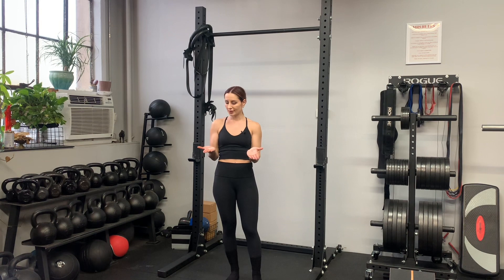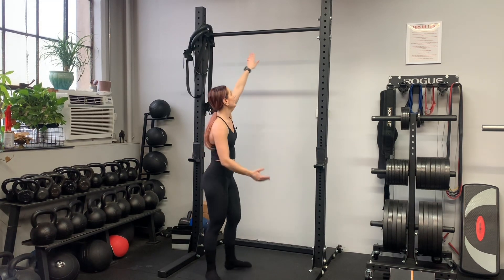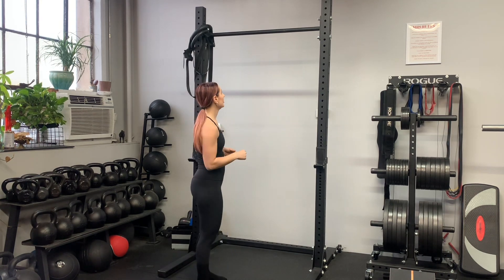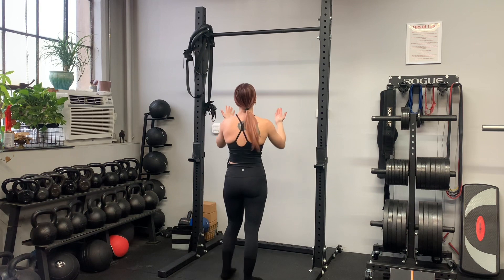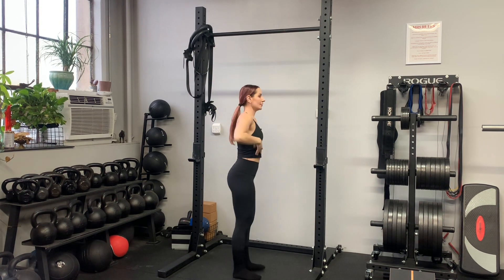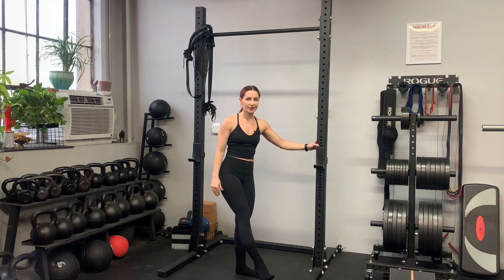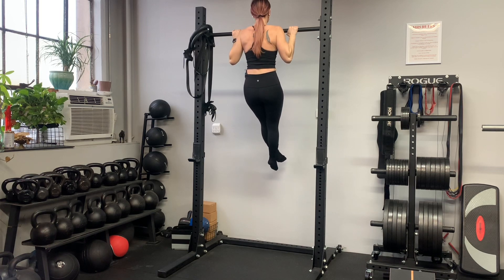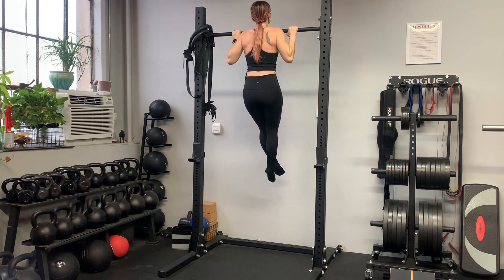Pull Up with Pause @ Top